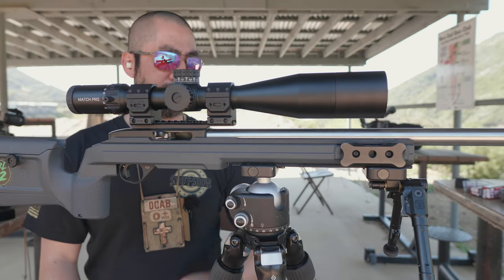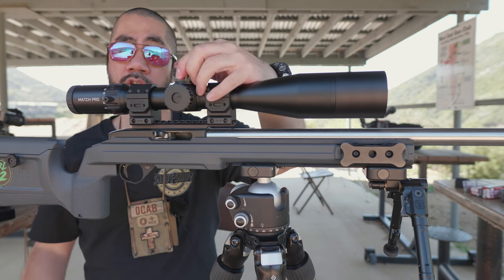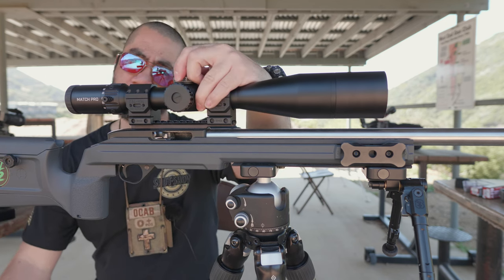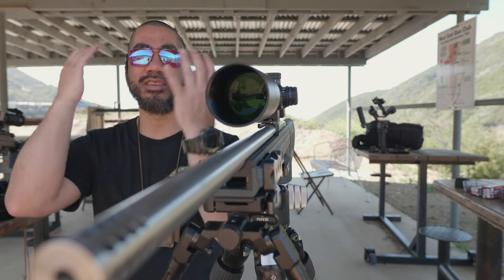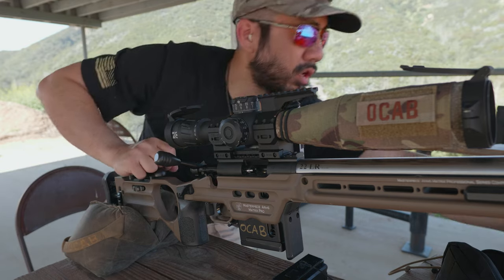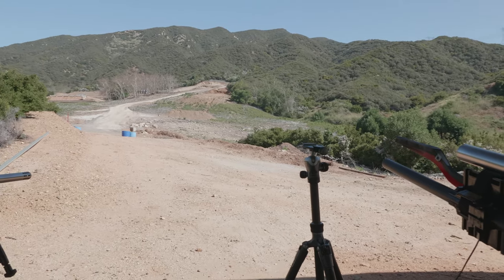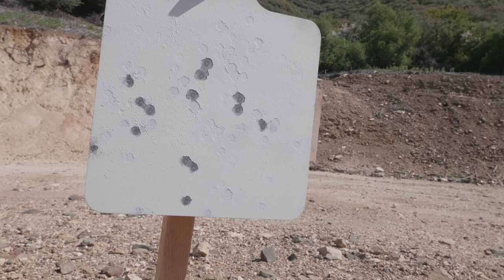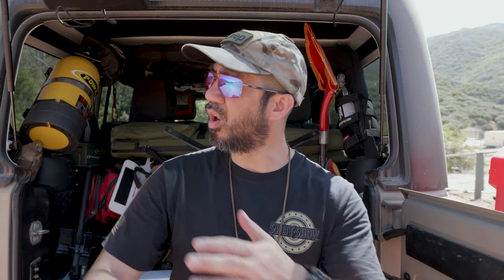Range VLOG #219 - Bushnell Match Pro ED 5-30x56 Scope Testing and 300 Yards with the Vudoo Three 60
I spent a little time at the range evaluating the recently acquired Bushnell Match Pro ED 5-30x56 scope. I also took the opportunity to put some rounds on steel at 300 yards with the DI Precision Vudoo Three 60.

00:00 Introduction
00:37 Opening Montage
01:53 Bushnell Match Pro ED 5-30x56 Discussion
08:29 Vudoo Three 60 at 300 Yards with Center-X
09:06 Center-X Muzzle Velocity in 70F Temps
09:46 300 Yard 10x10" Analysis
11:21 Vudoo Three 60 at 300 Yards with Super Long Range
11:48 300 Yard 10x10" Analysis, Again
12:37 Closing Remarks
16:13 Outro